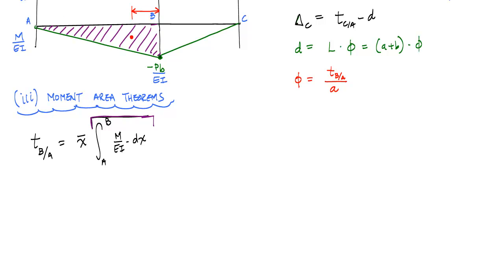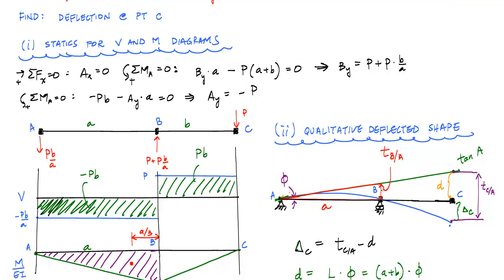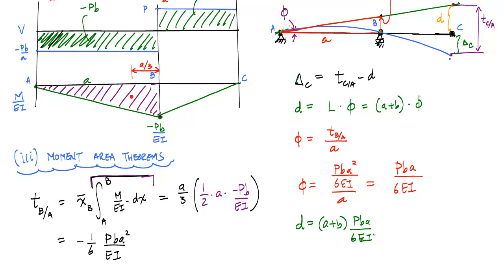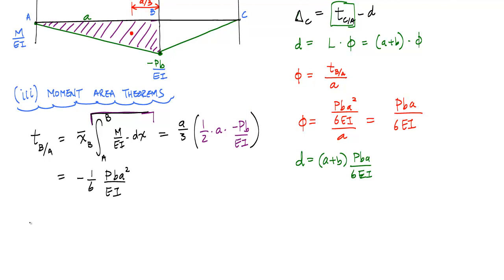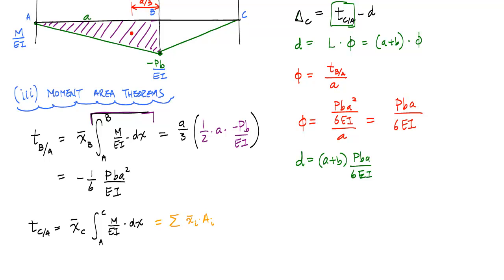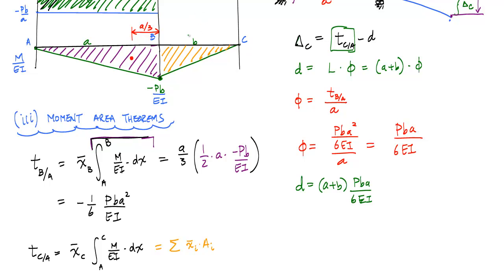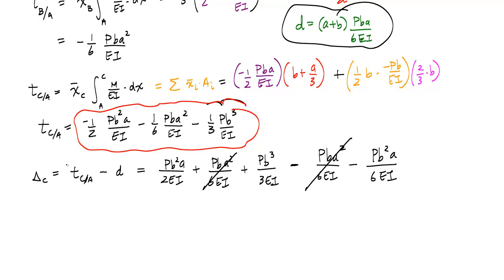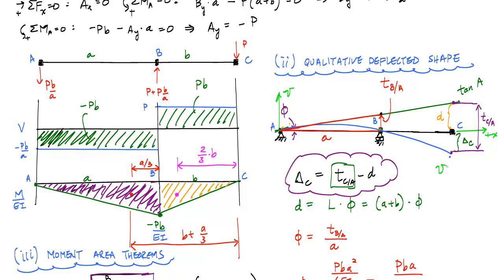Moment Area Method Example 4 (Part 2/2) - Structural Analysis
In this video I demonstrate how to apply the moment area theorems to calculate deflections in a beam.  This is a pin and roller supported beam with an overhang.  This problem is a little more challenging than my previous examples (1-3), since there is no fixed support or symmetry to take advantage of.